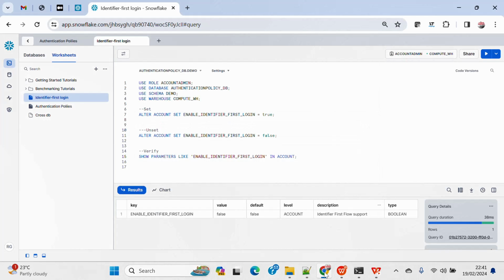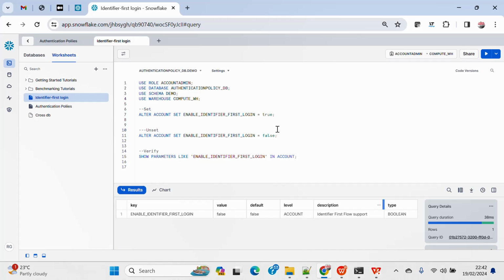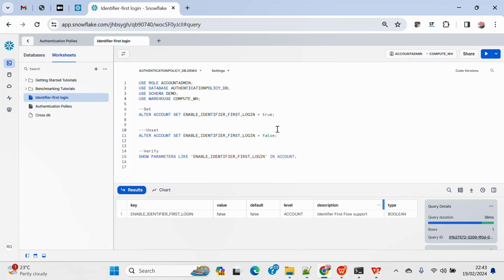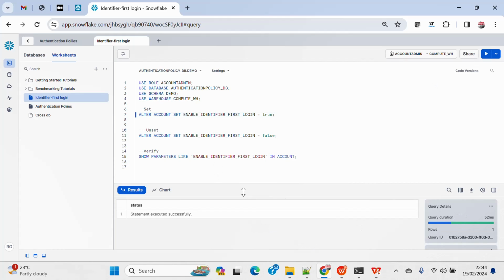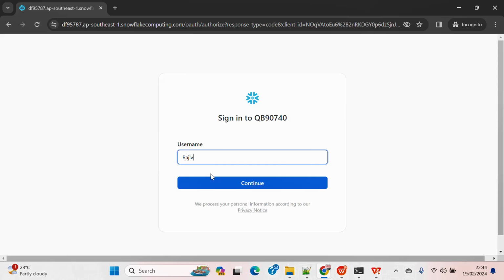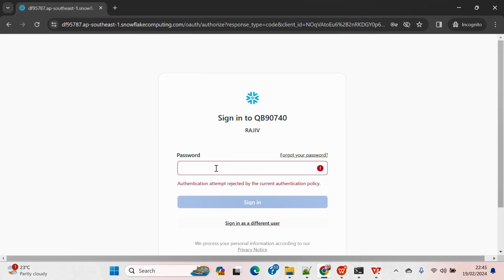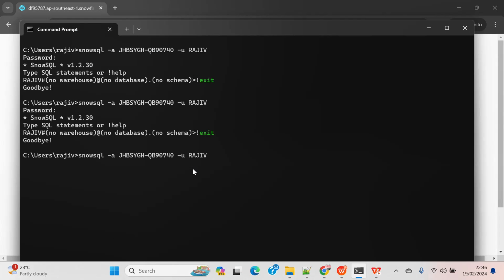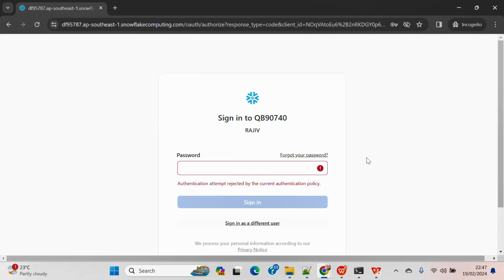Snowflake Admin Series: Identified First Login | Rajiv Gupta Learn Everyday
Identifier-first login allows Snowflake to identify a user before presenting authentication options.

An identifier-first login reduces confusion and login issues by only showing users’ valid authentication options. For example, identifier-first login can do the following:

In an environment that uses multiple identity providers, it can restrict single sign-options to include only those identity providers that are associated with the user.

When combined with an authentication policy, it can hide the password option for users who need to be using an identity provider to authenticate.